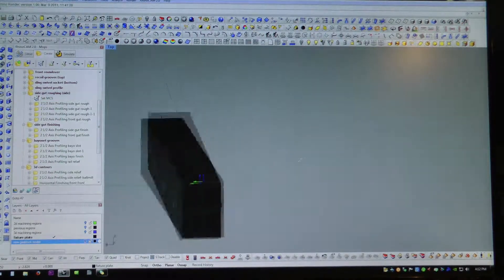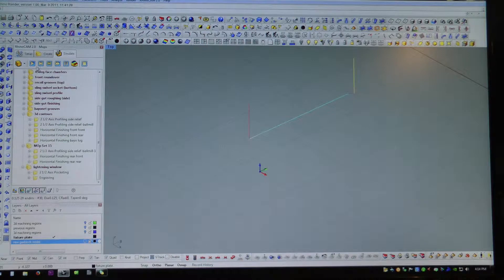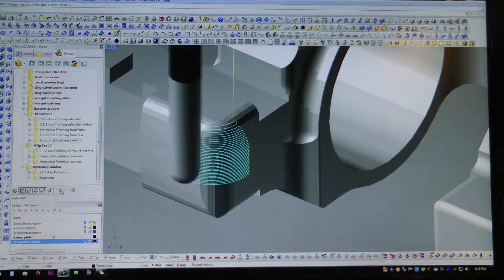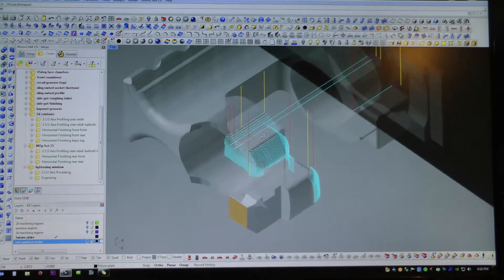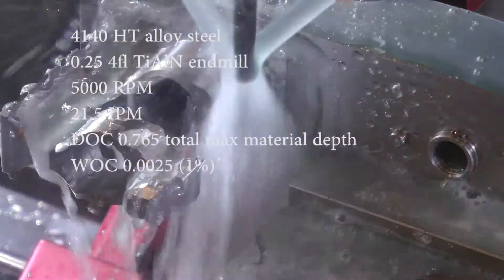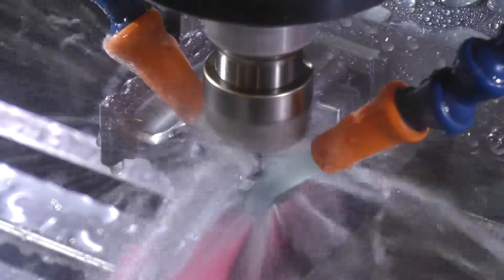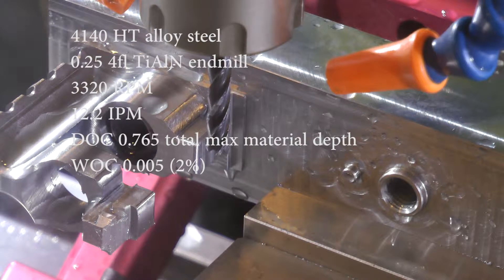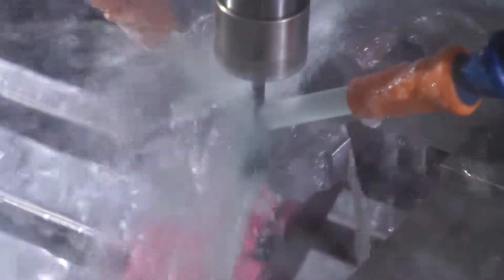AR15 High Rail Gasblock: (pt.7) Side gutting and 3D profiling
We finally get to use fixture plate 2 from the previous video and do some horizontal milling. I start out with some fairly aggressive cuts gutting the side profile out, then move on to machining the bayonet lug channels, and finally some 3D profiling. At least the 3D profiling I currently have the tools for right now. It turned out really well. I may make a few minor tweaks here and there but all in all I'd say it's ready to do the other side and I would estimate we are about 90% though getting this thing done. The new fixture plate worked out great.